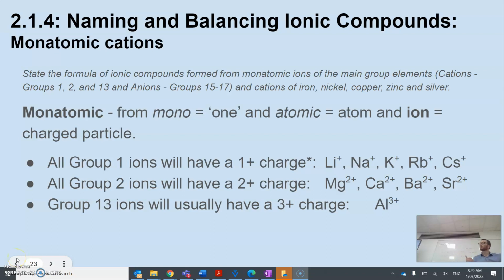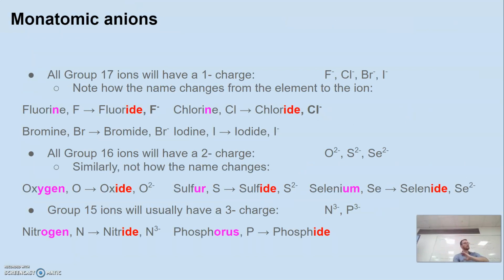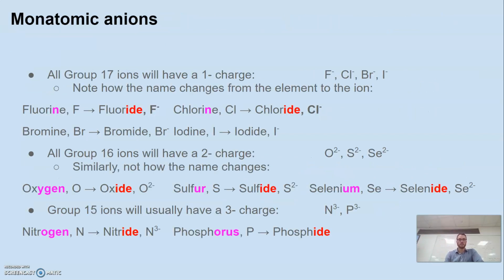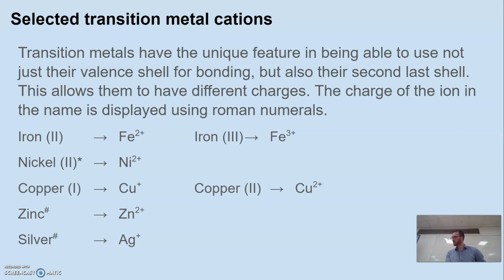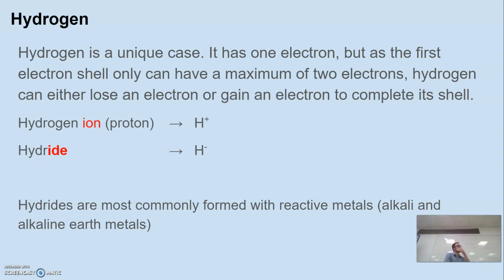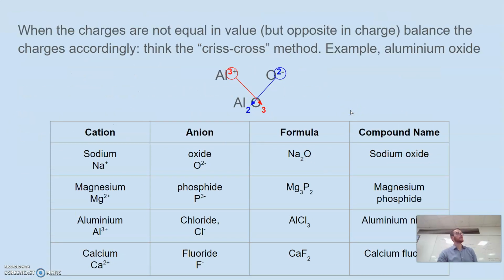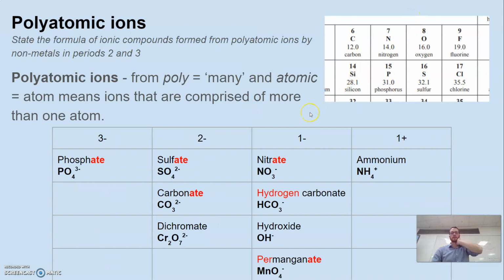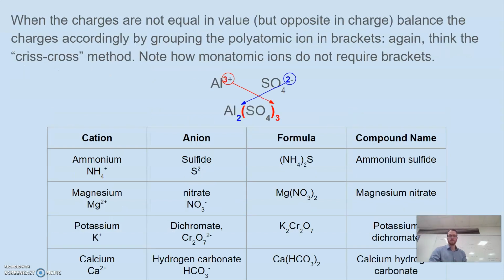2.1.4 - Balancing Ionic Formula